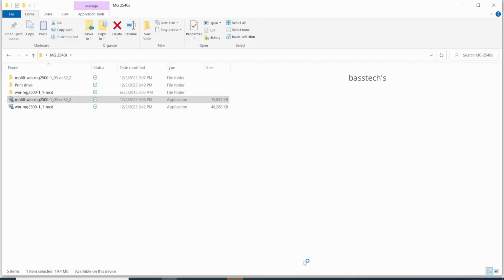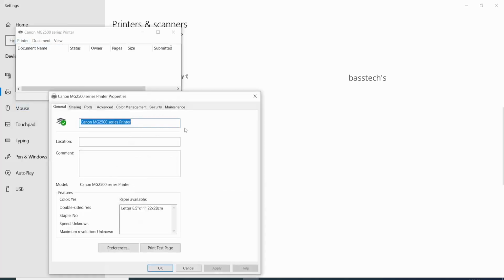PIXMA MG 2540 S PRINTER DRIVER INSTALLATION FROM WEBSITE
This clip will describe about the procedures to download and install printer driver from an authorized website. It is necessary to refer an authorized canon website and download an appropriate driver which is suitable to the required operating system. This will lead the successful printer installation and follow this clip also make use of it .